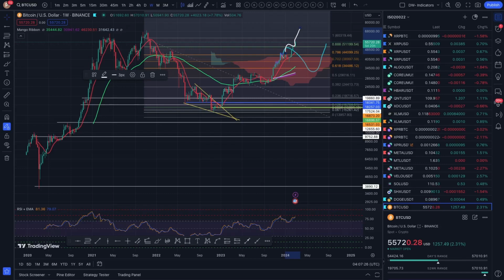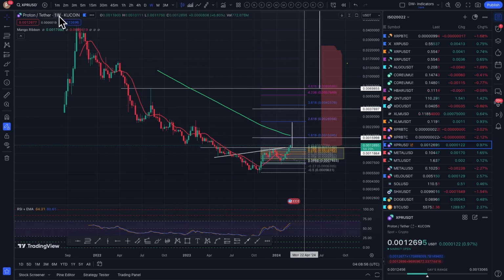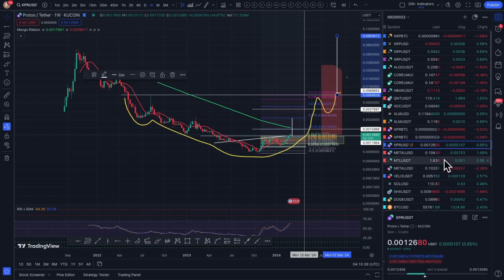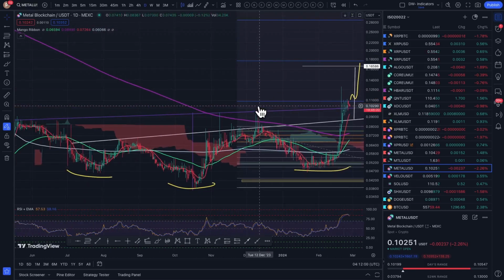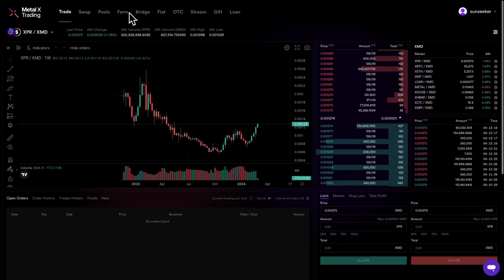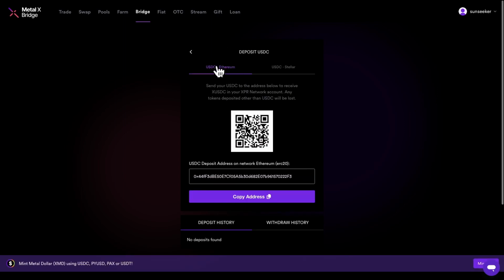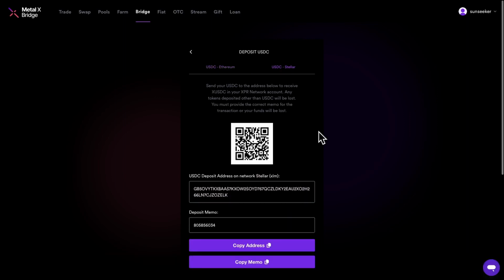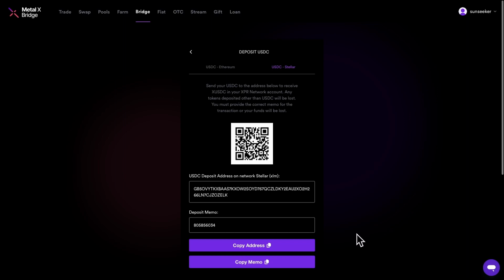XPR Network: HOW TO TRANSFER USDC TO METAL X AND YOUR WEBAUTH WALLET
Decentralized Finance Books
Automated Market Makers
Decentralized Finance (DeFi) – A Beginner’s Guide

HOW TO USE BRIDGE to RECEIVE USDC on the XLM network
You can trade on MetalX which has Zero Gas Fees
DOGECOIN XPR MTL METAL LOAN

Discount for trading on MetalX DEX

Deposit your crypto BTC, XPR, XRP, DogeCoin, and many more cryptos into your WebAuth wallet and earn Loan coins from Loan Pools to earn interest, borrow cryptocurrency, and track your transactions.

Every little bit counts.
Send from your WebAuth Wallet
XBTC, XETH, XXPR, Metal, MTL, XDC, Loan, XRP to SUNSEEKER on the XPR network :)